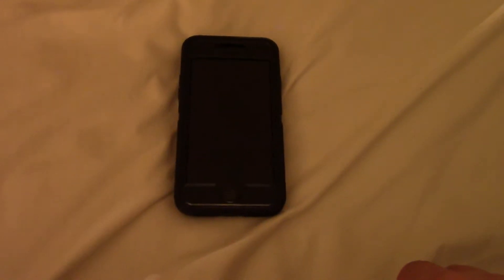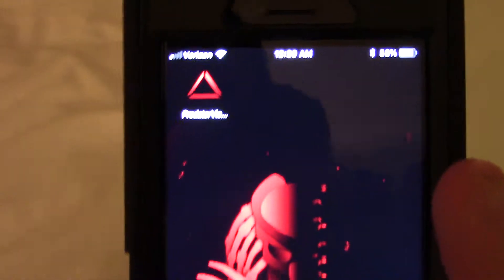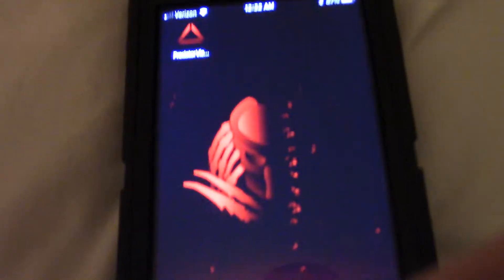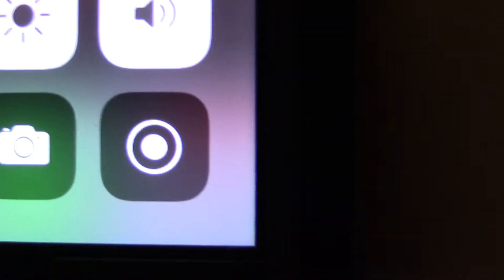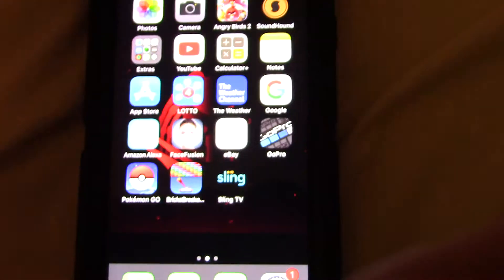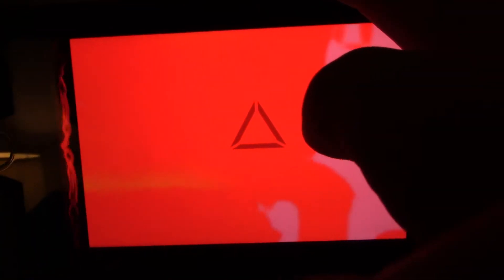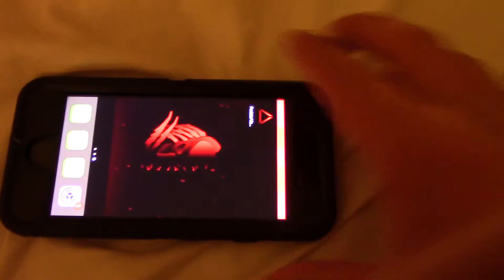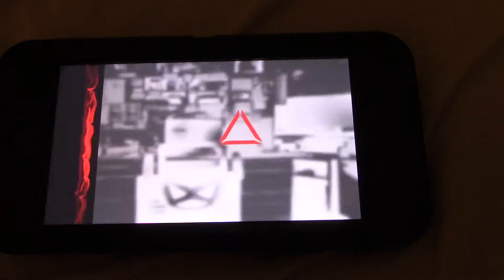Record Predator Viewer App With Record It App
I found a way to record as you use the Predator Viewer App with another App called Record It.